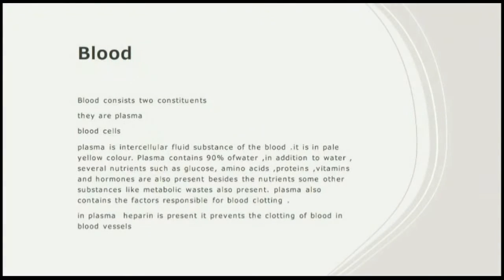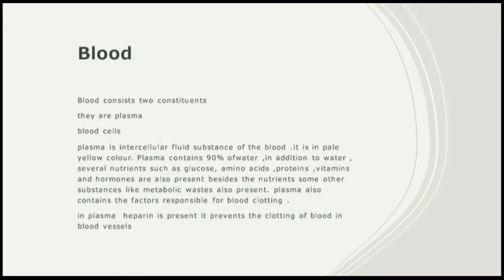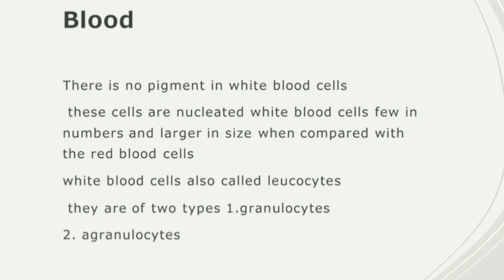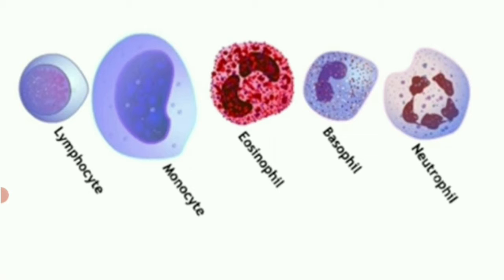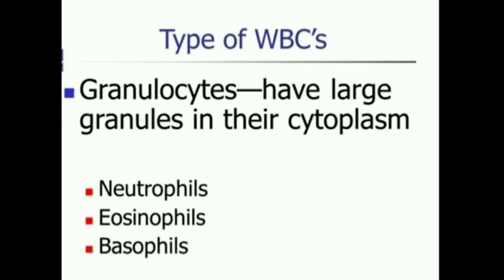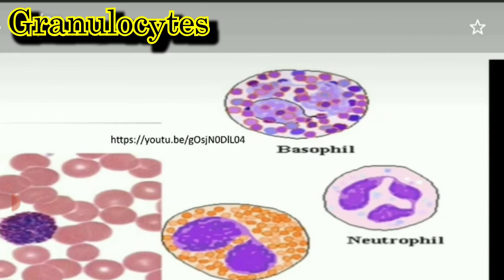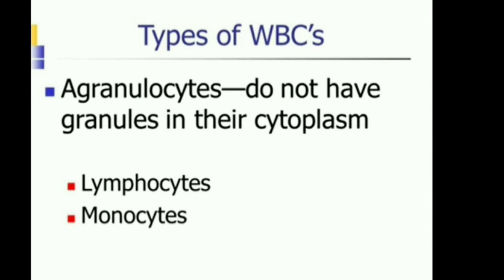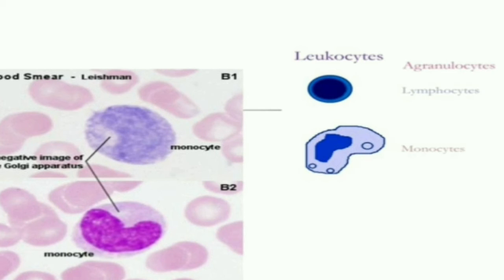Blood Tissue English medium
Content Created by: R. Rajeshwar Rao, S.A(Bio-Sci), ZPHS Bollikunta, Khila Warangal, Warangal Urban.

DEO, Warangal Urban's dedicated Channel for Video lessons made by the Subject Strong Teachers of Warangal Urban district in all subjects for all the classes.